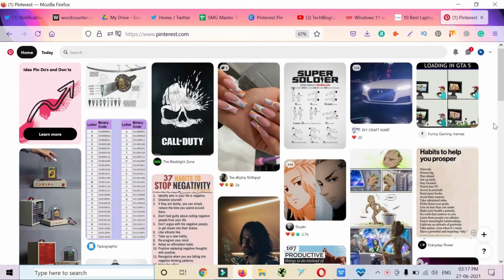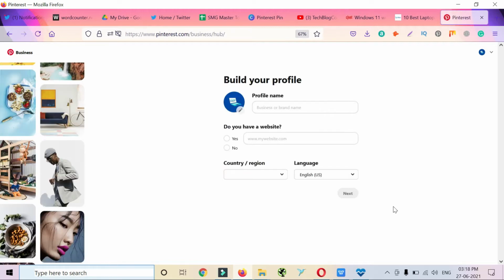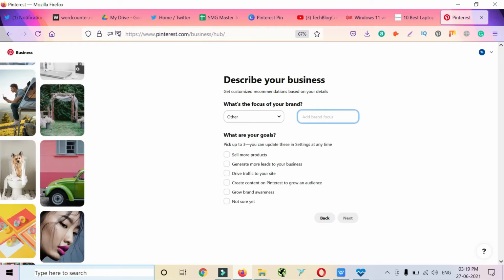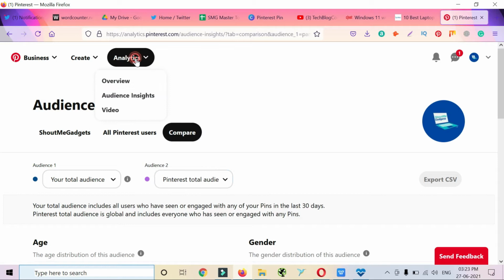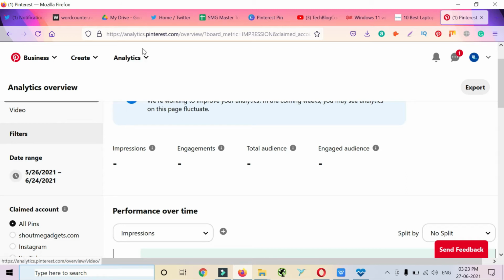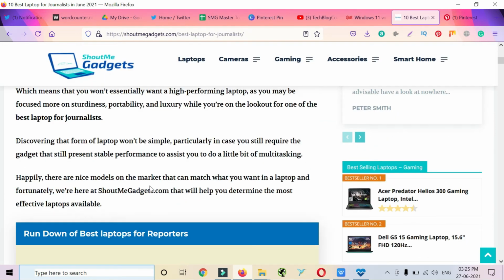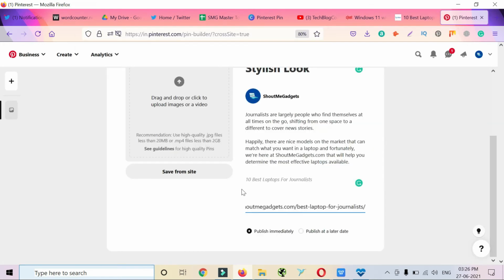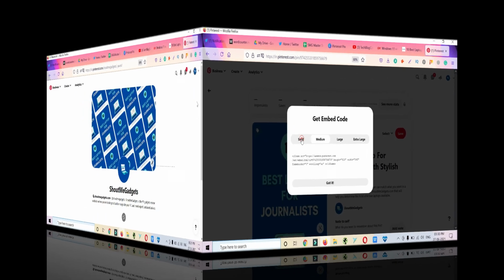How to Change Pinterest From Personal to Business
Hello Guys, Today in this video, you will learn about How to Change Pinterest From Personal to Business in few easy steps.

Questions Answered
1- how to convert Pinterest personal account to Business
2- How To Convert Pinterest Personal Account To Business Account
3- Pinterest Personal Account Ko Business Account Me Kaise Badle
4- How to Convert Personal to Business Profile on Pinterest